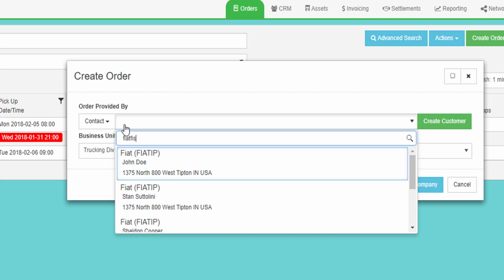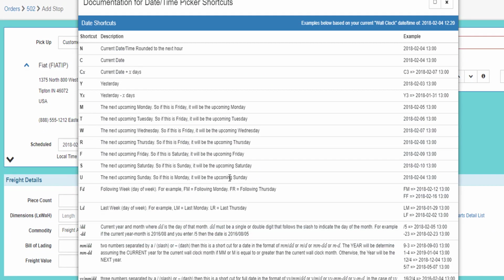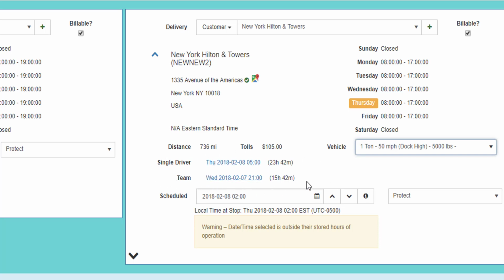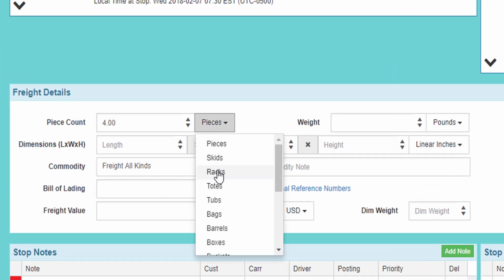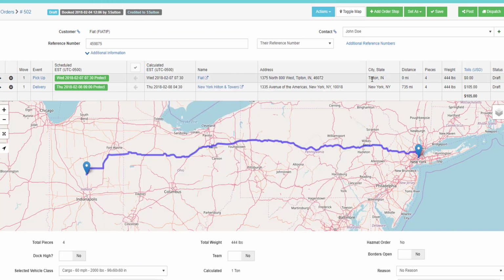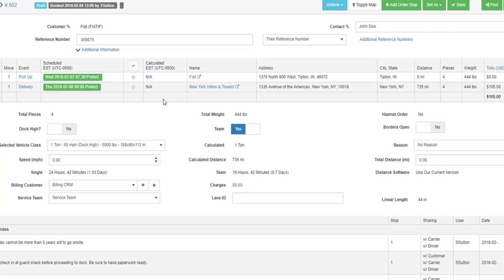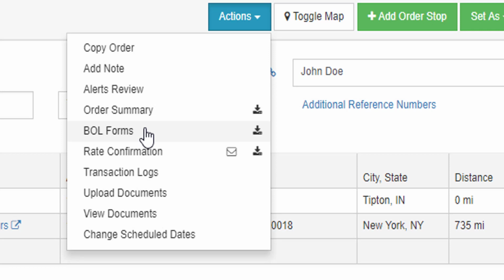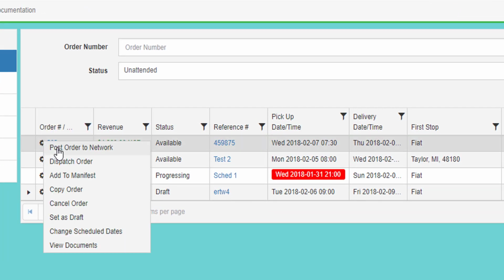Order Entry in the TMS system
How to create a basic order in the TMS system